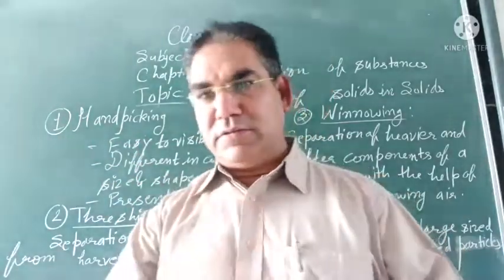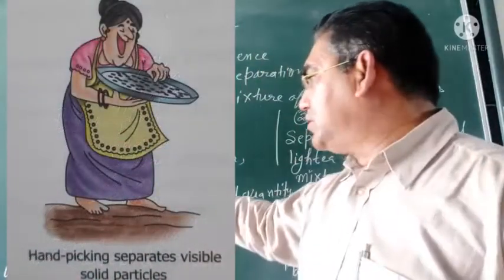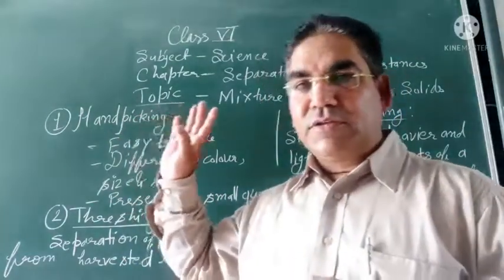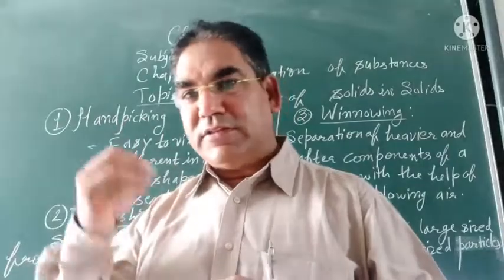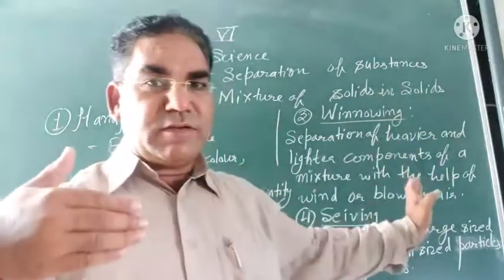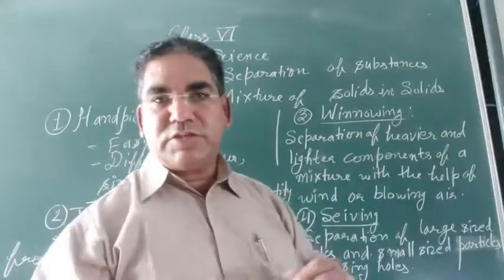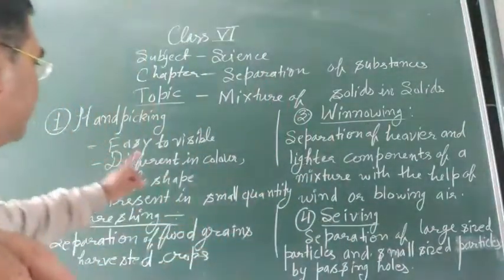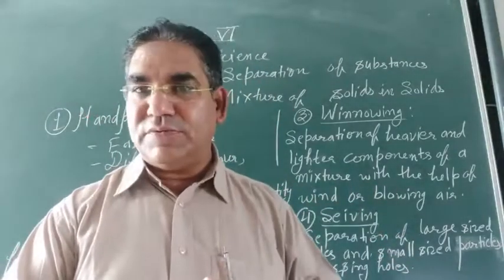separation of solid from solid Class 6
separation of substances chapter 5